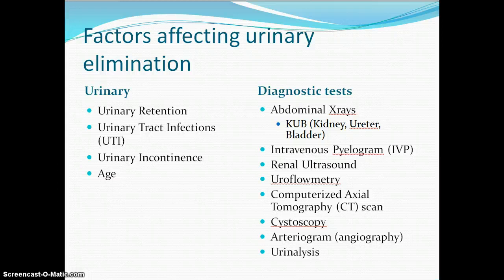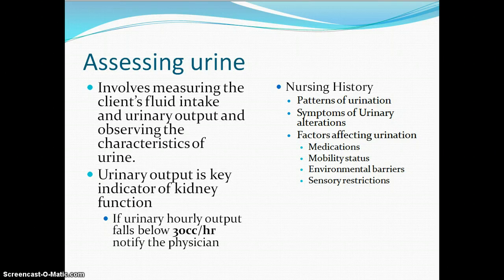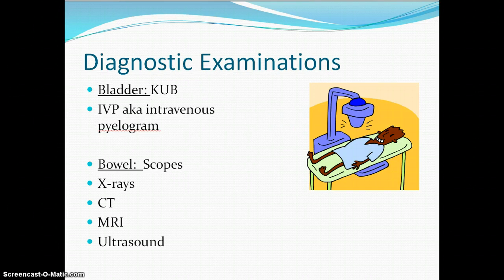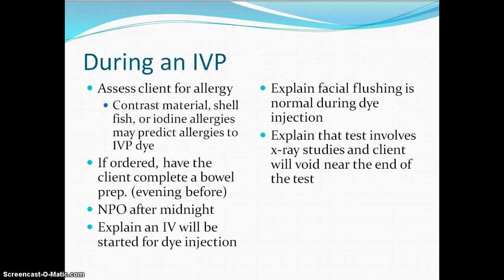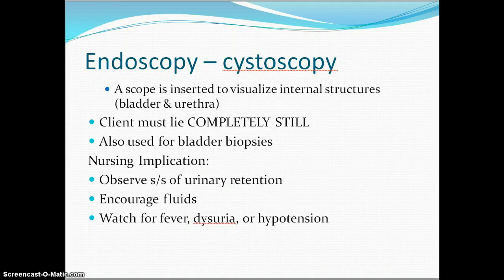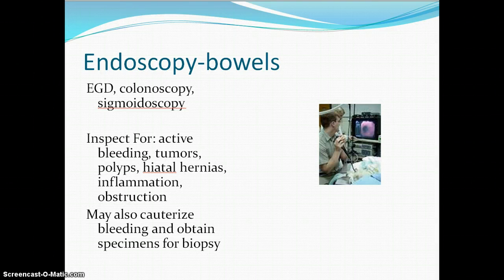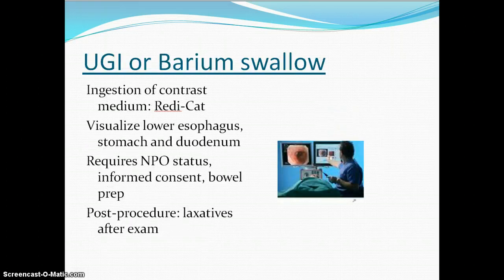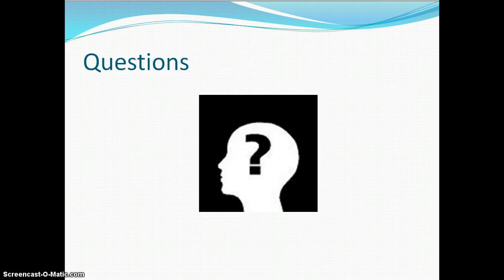elimination part 5